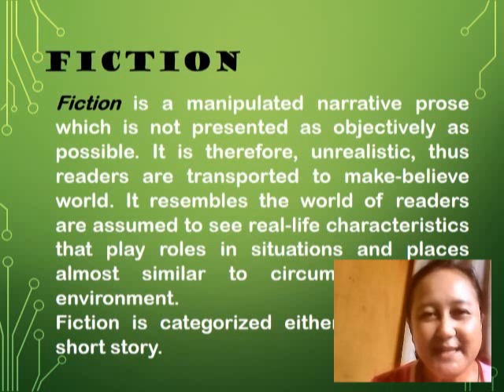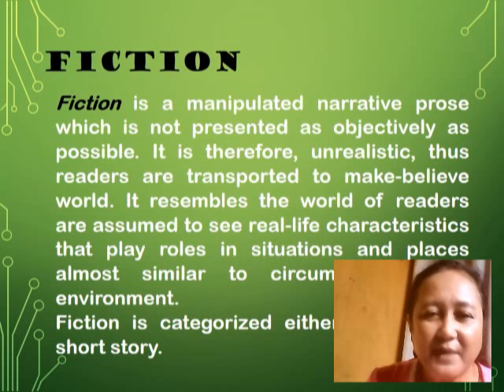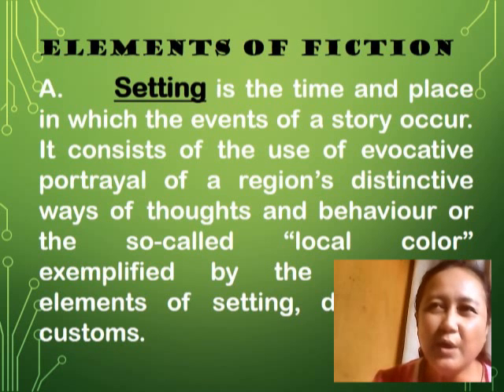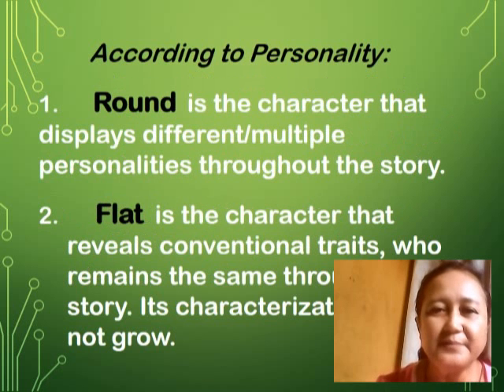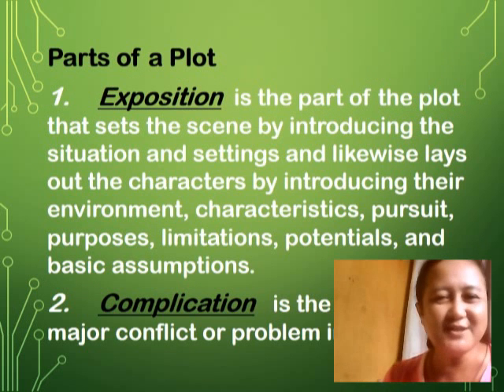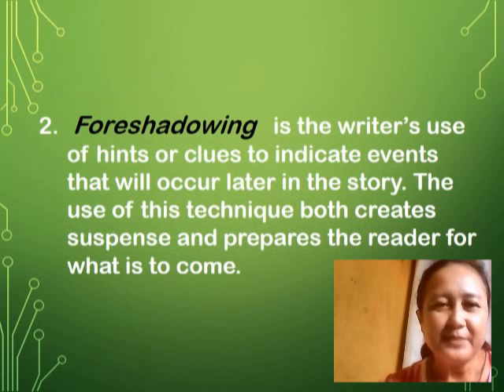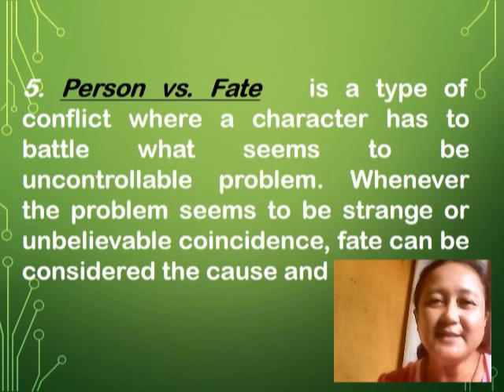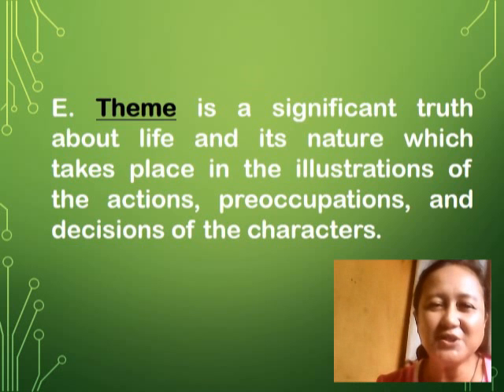Session on Fiction